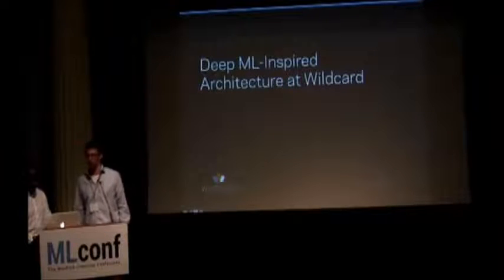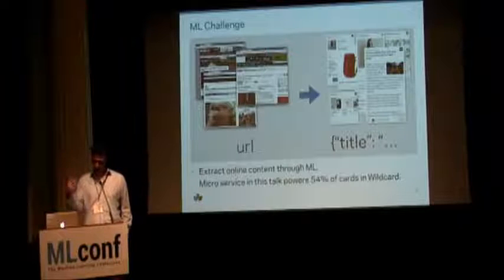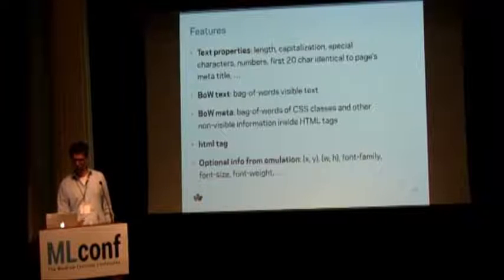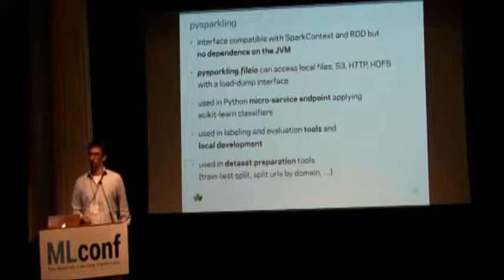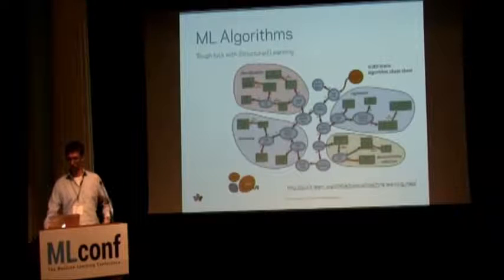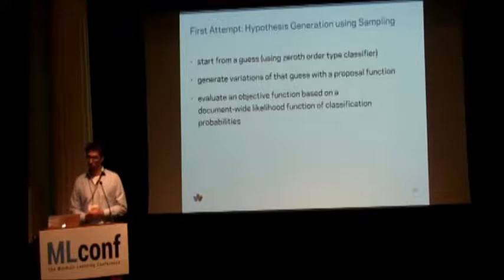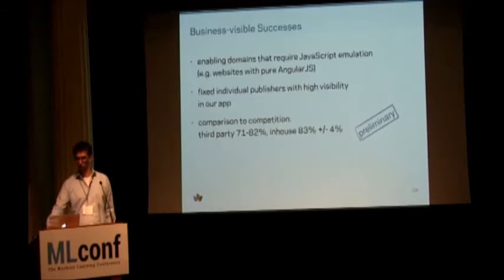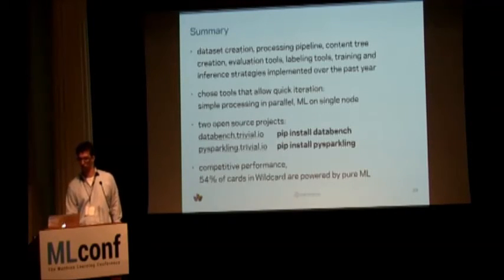Sven Kreiss, Lead Data Scientist, Wildcard @ MLconf ATL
Deep ML Architecture at Wildcard: At Wildcard we think about technologies for a future native mobile web experience through cards. Cards are a new UI paradigm for content on mobile for which we schematize unstructured web content. Part of the challenge is to develop an understanding of online content through machine learning algorithms. The extracted information is used to create cards that are surfaced in the Wildcard iOS app and in other card ecosystems. I will describe the challenge and the way we structure the problem of content extraction with a deep architecture of classification and optimization algorithms that combines traditionally factorized problems of content extraction which allows the various stages to inform each other. The talk will include an overview of the used data, features and our training strategy with a partly human-powered labeling system. This ML system, called sic, is used in production and I will show our approach to using only fast or a mix of fast and slow features depending on the use case in the app.